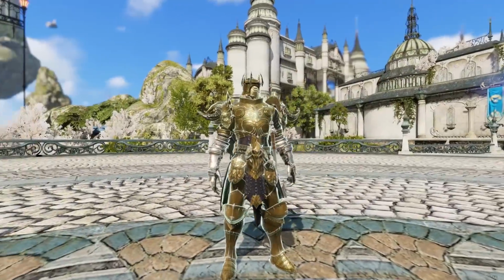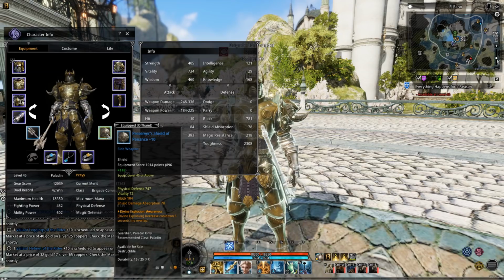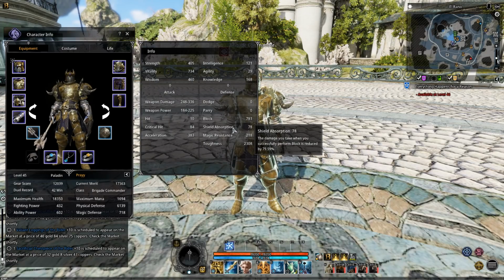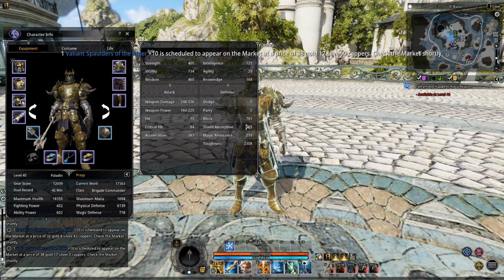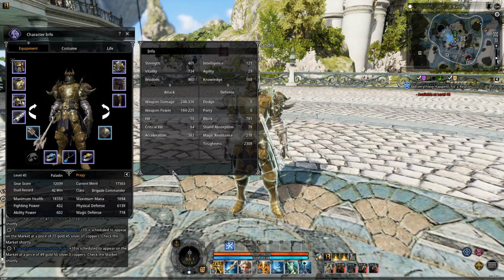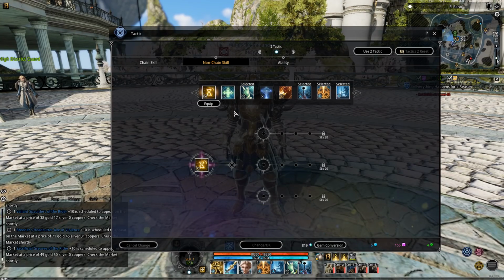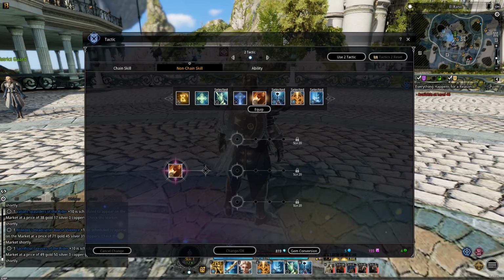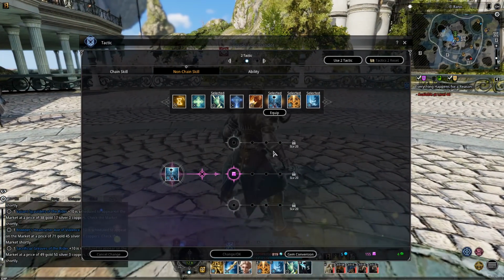Paladin Sacrifice Stance PvP Build(v1.2.0.1)- Gameplay & Commentary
PvP Healing Build. Customization around the tankiness offered by the abilities of the Paladin.

I hope you'll like this one, I took the time to give you more details with commentary aswell.

EU - KuatRan

I'm streaming PvX Bless content